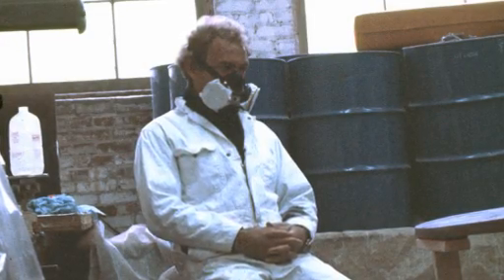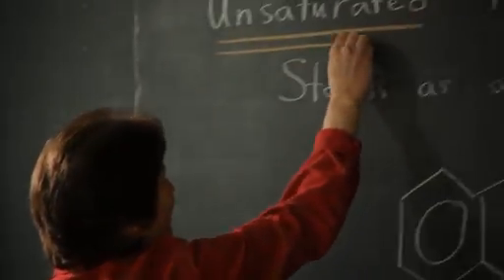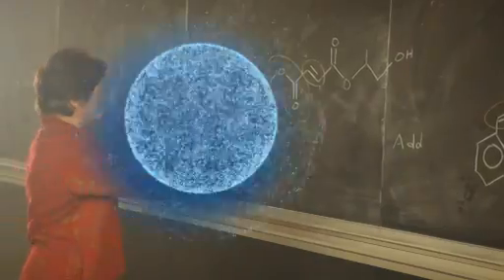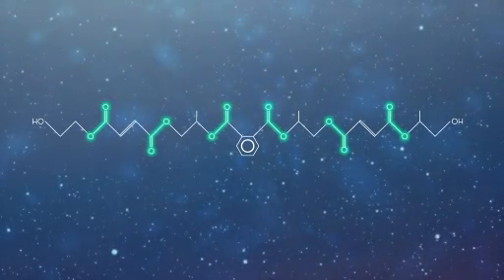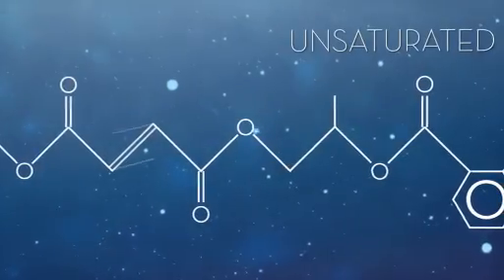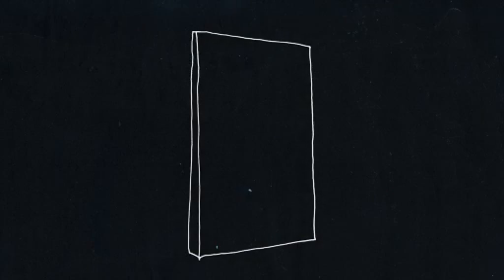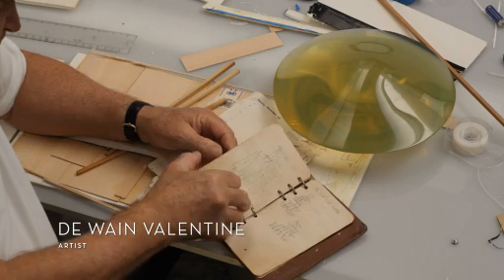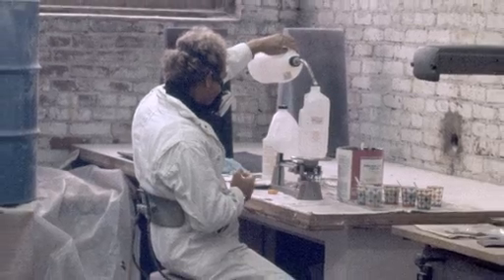Polyester Resin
MasKast Resin, the polyester developed by De Wain Valentine to create his large-scale sculptures, is explored by the Getty Conservation Institute.

Discover more about our research in the conservation of modern and contemporary art